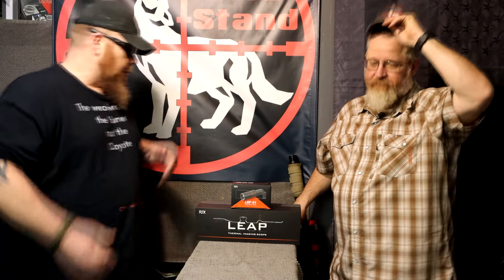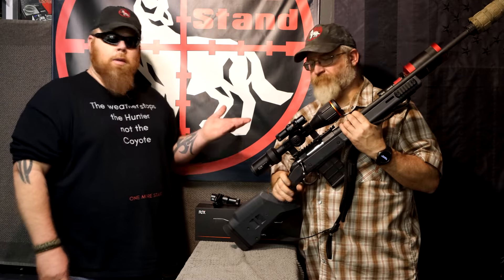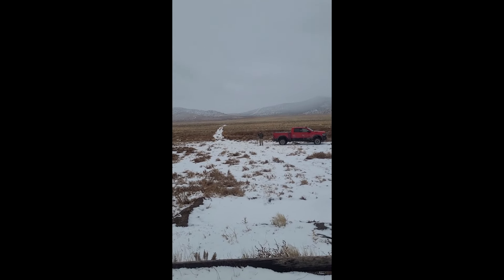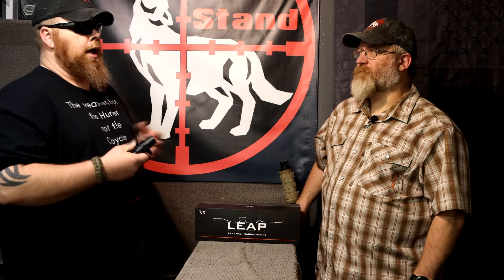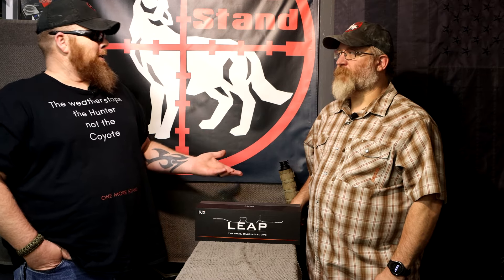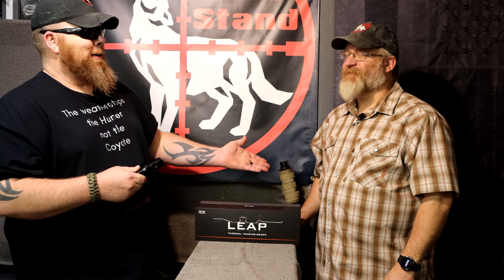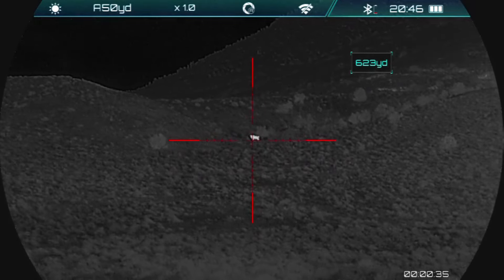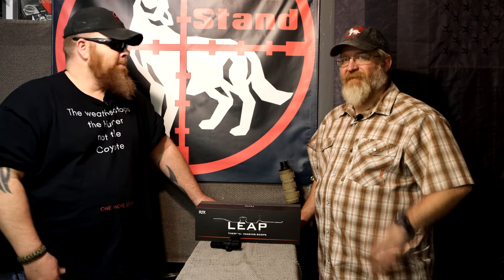RIX LRF 01 Review for Leap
Watch here for a review on the newly released RIX LRF-01 for the Leap Series Scope. Chris and Les give a complete review, mounting, calibrations, firmware update, field footage, and a coyote hunt.

Merch can be found at onemorestandmerch.com